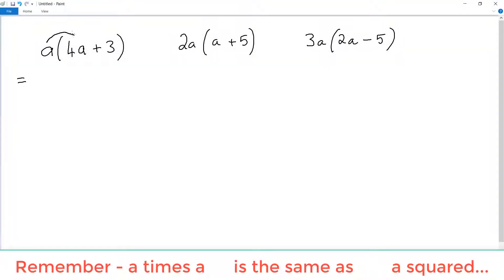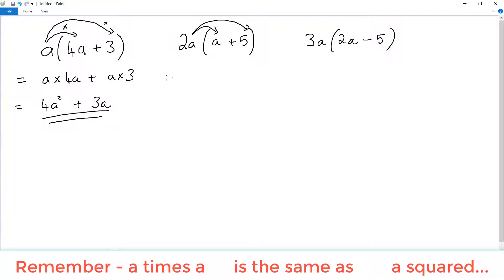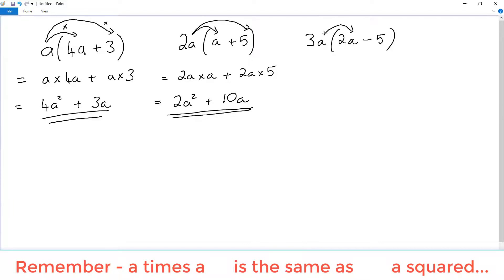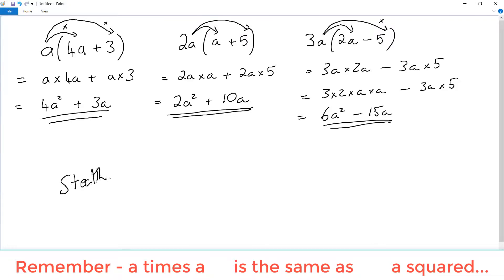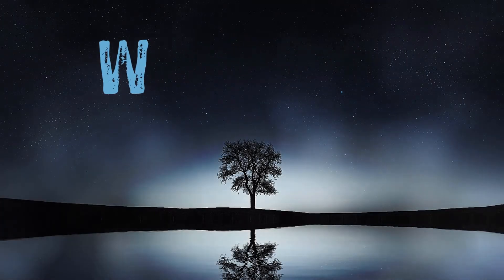Expanding Brackets (with variables on the outside)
What happens if you have to expand and what you are multiplying in has letters in it???